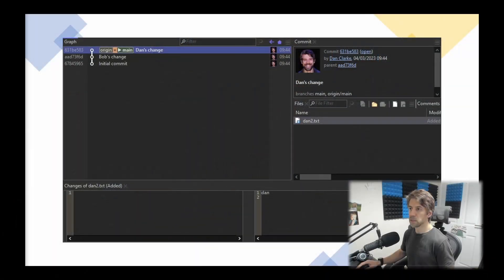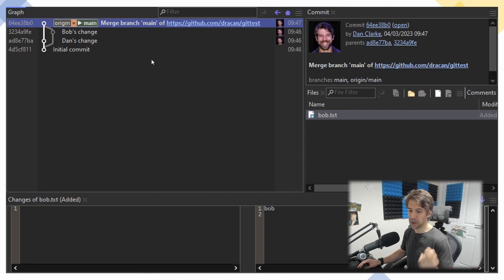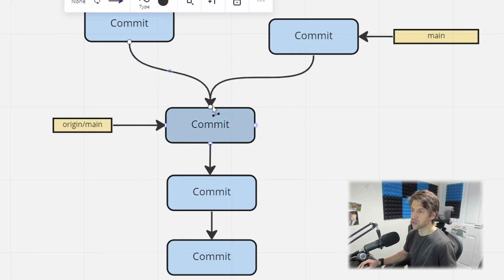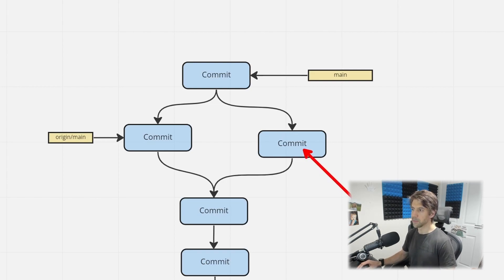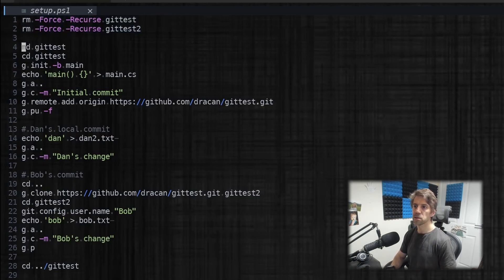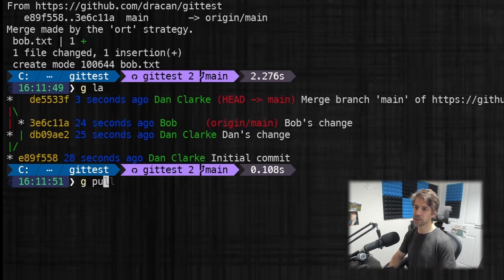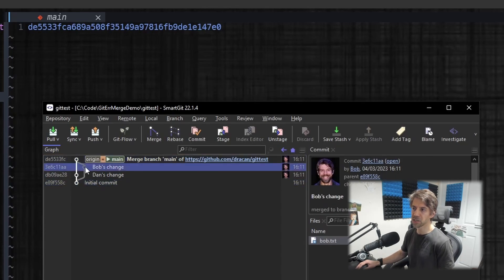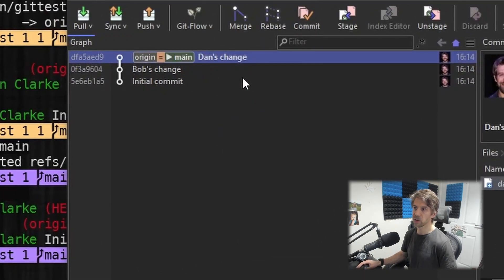Stop doing this in Git!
If you're working off a shared main branch in Git - then blindingly pulling and pushing can really mess up the history, for no reason. Creating permanent (and mis-leading) merge commits in the history - where the branch divergence only occurred locally.

I see this a lot where developers use Git, but haven't taken the time to probably understand it, and concepts like rebasing.

In this video - I explain the problem and its symptoms - and also demo doing it both the wrong way, and also the right way.